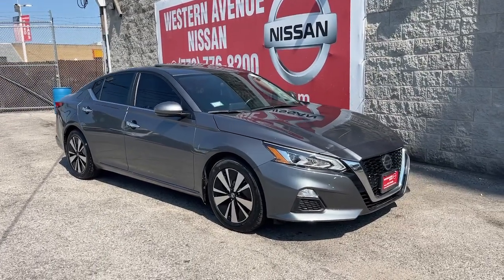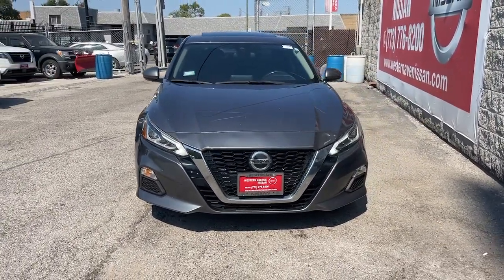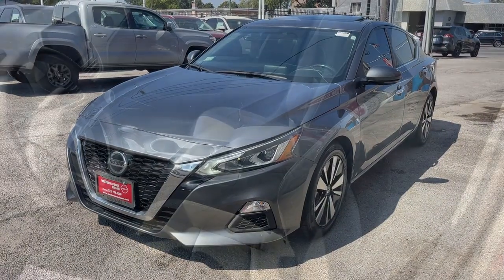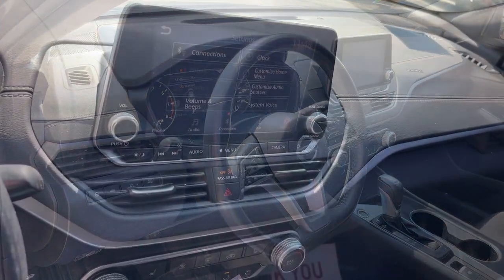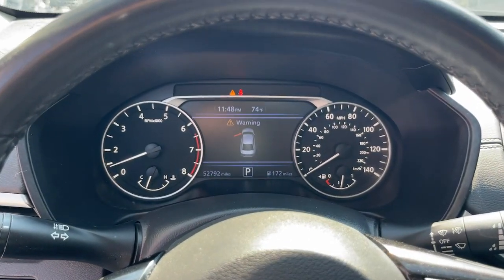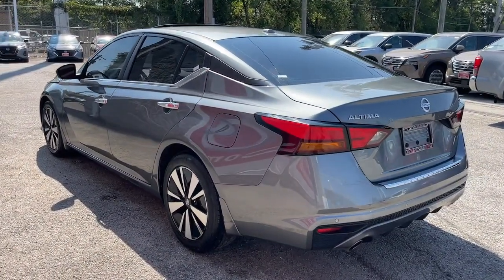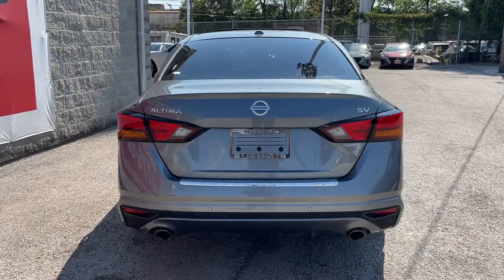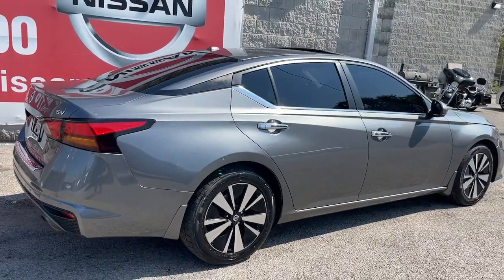2021 Nissan Altima 2.5 SV Chicago, Matteson, Oak Lawn, Orland Park, Countryside IL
Pre-Owned 2021 Nissan Altima 2.5 SV available at Western Avenue Nissan located in 7410 S Western Ave, Chicago, IL, 60636.

Looking for your dream car? It could be the  2021  Nissan Altima.  Take a closer look at this sporty and practical Altima. From its athletic performance to its available all-weather capability to its spacious, comfortable cabin, this stylish, safety-minded mid-size is the ideal family sedan. The following are some of this vehicles highlighted options: Apple Carplay®/Android Auto®, Moonroof, Keyless Entry, Lane Keeping Assist, Satellite Radio, Steering Wheel Audio Controls, Aluminum Wheels, Heated Front Seat(s), Power Driver Seat, Alarm. Feel relaxed and confident behind the wheel of this stylish Altima. Treat yourself to a test drive today. Our staff will toss you the keys and give you an outstanding customer experience.